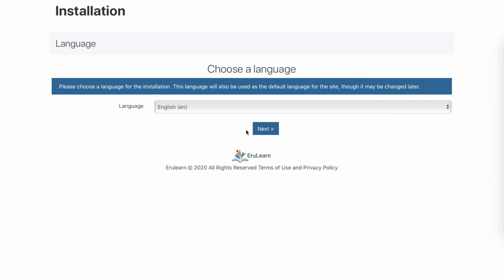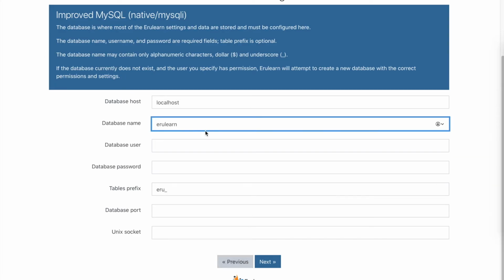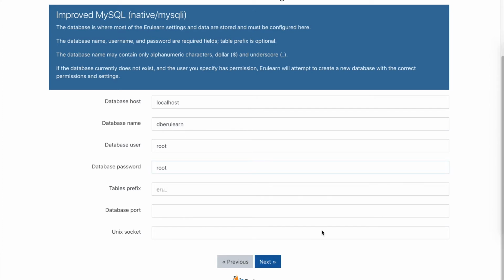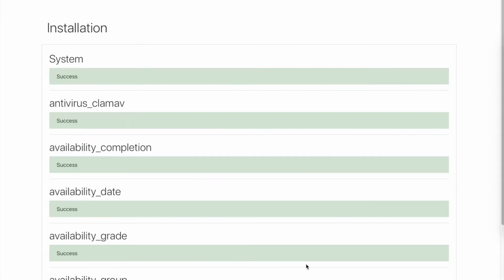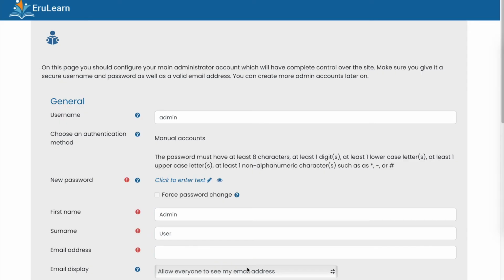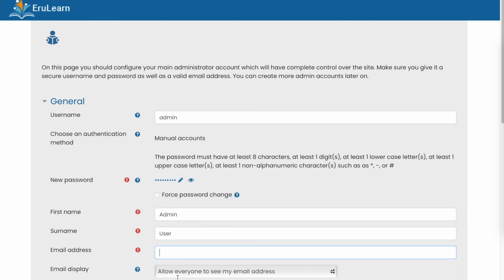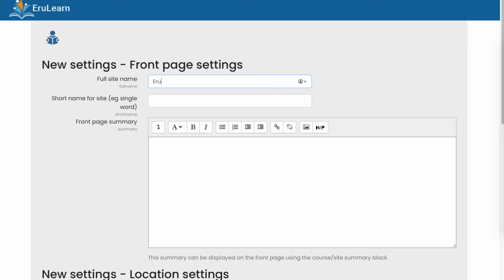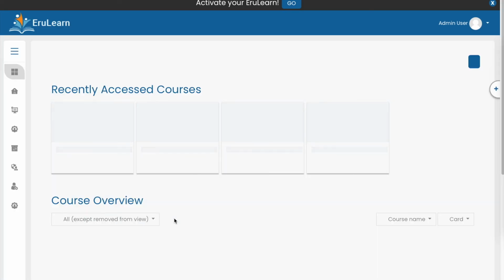EruLearn Installation Guide | The Multi-Tenant Learning Environment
Reimagine education and redefine the boundaries of learning in the new world with EruLearn. Think powerful, think EruLearn!
Made in India,  Made for the World